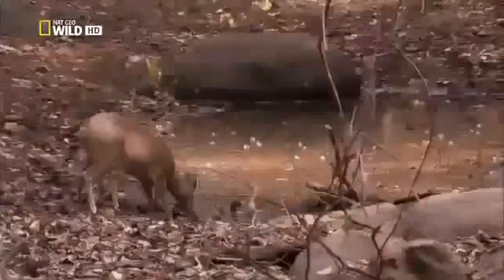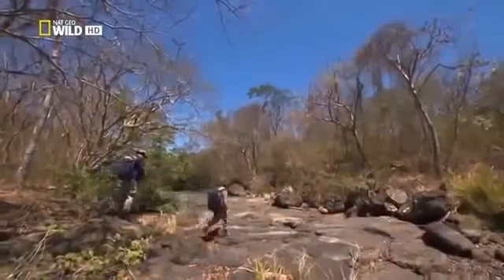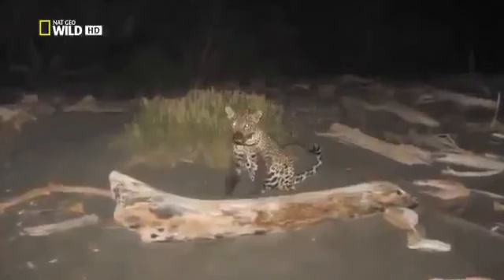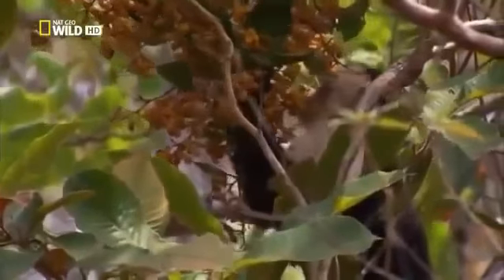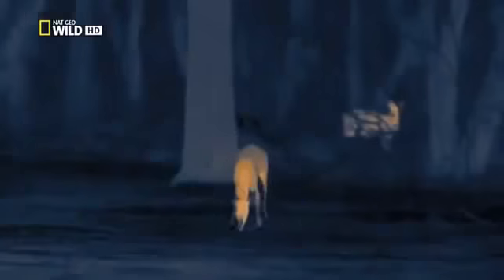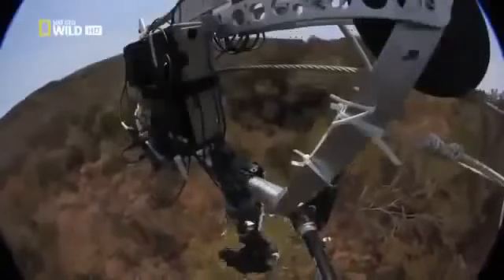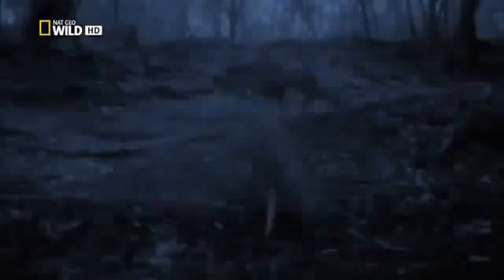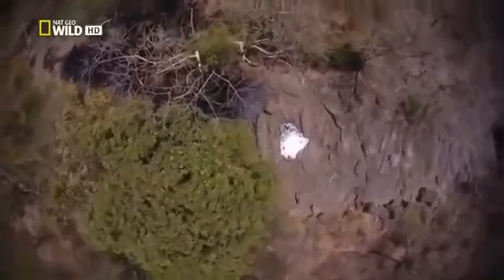Best Documentary 2016 - The Secret Night World Of Dangerous Animal Predator's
Instagram at War - Nature Documentary Documentary 2016 USA. War of Insects - National Geographic Documentary (HD 720p) amazing news, amazing stories, ...

Best Documentary 2016 The Secret Night World Of Dangerous Animal Predator's The main entrance of Santa Rosa National Park is 36 kilometres (22 mi) north ...